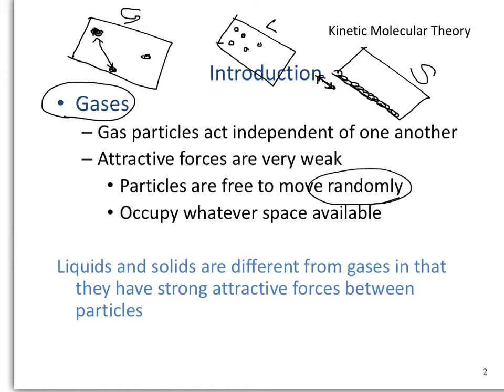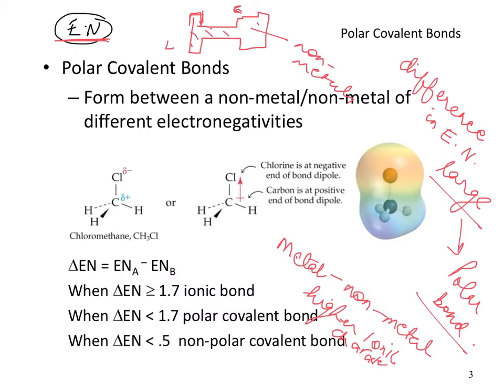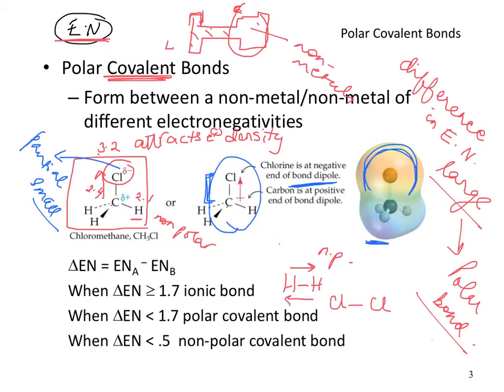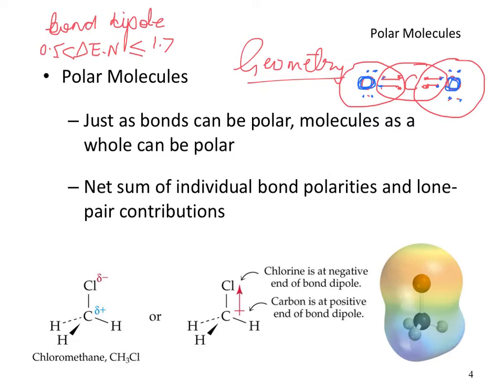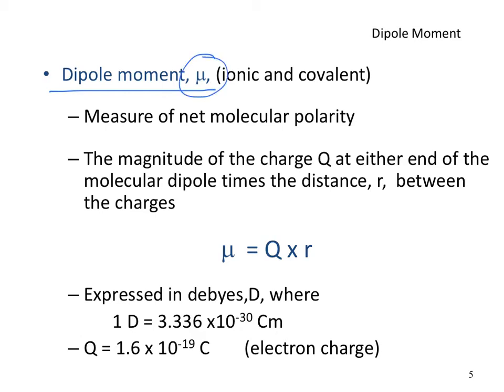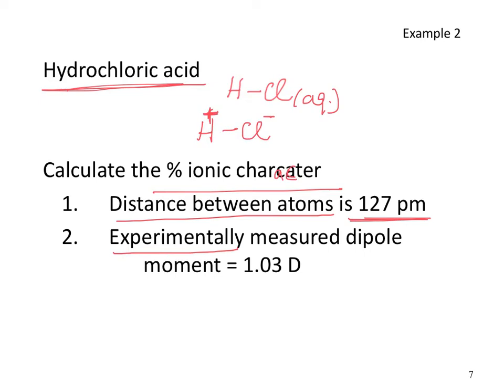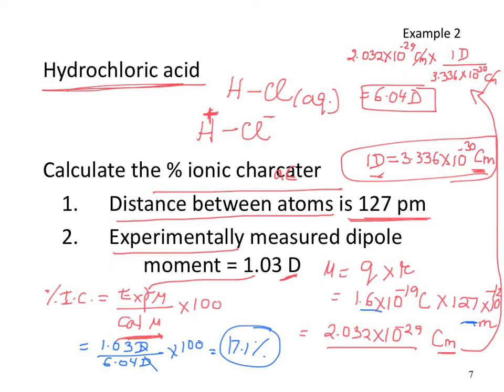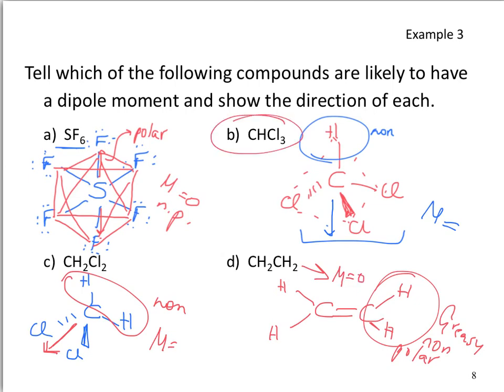ch 11 narration slide 1-8